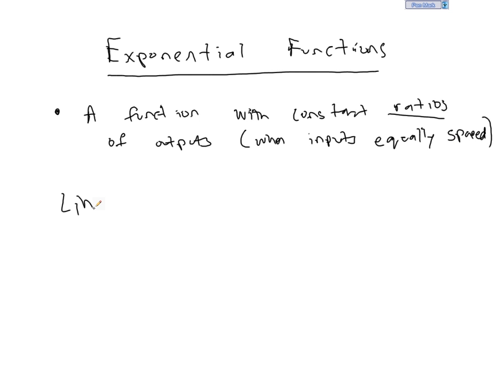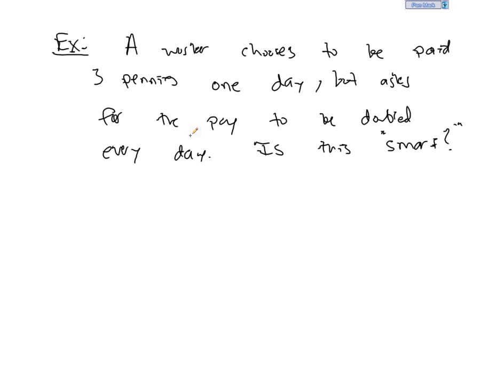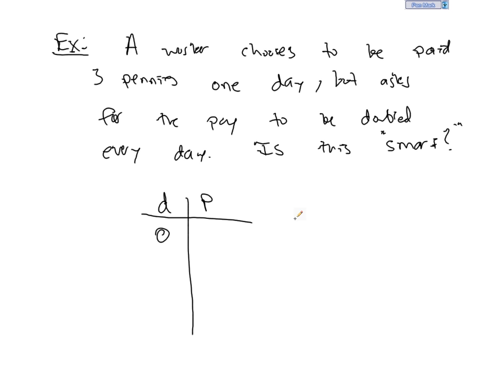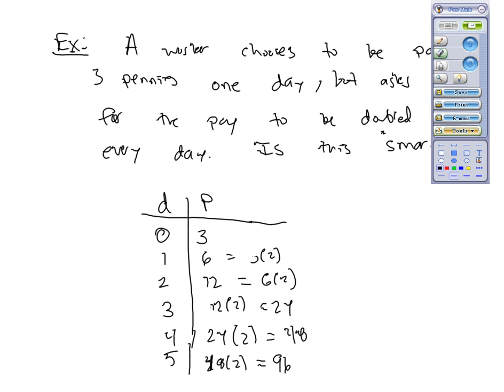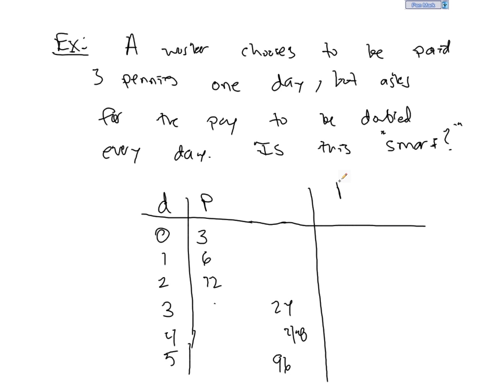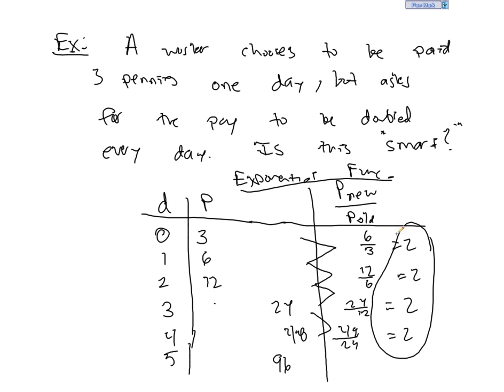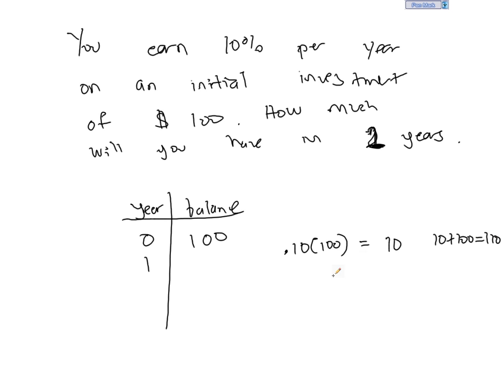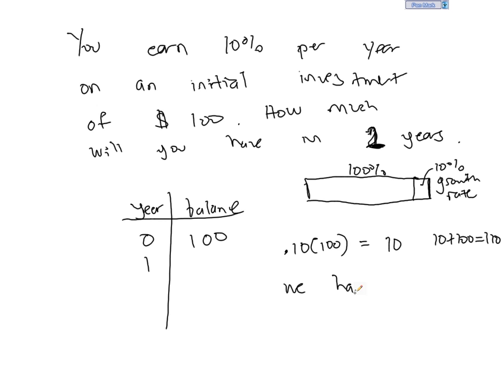Exponential Function Intro (Part 1)